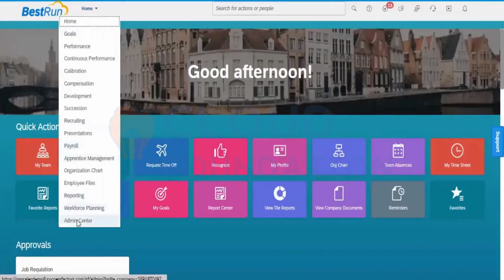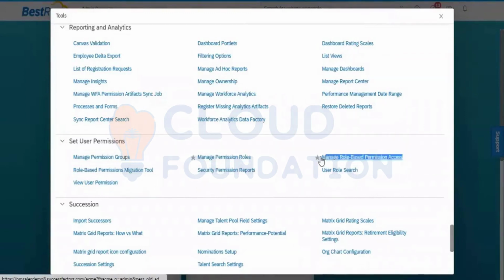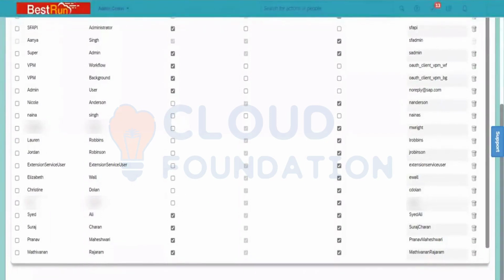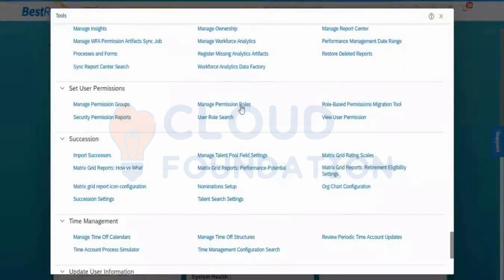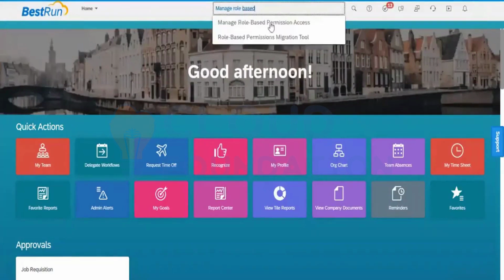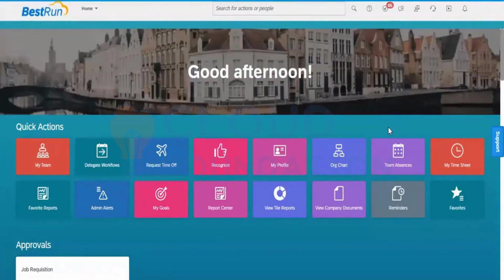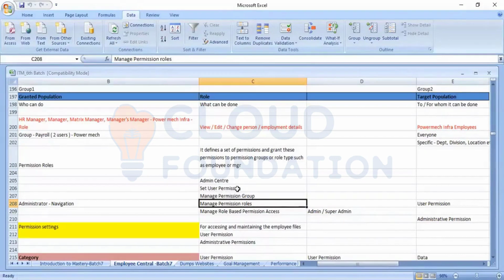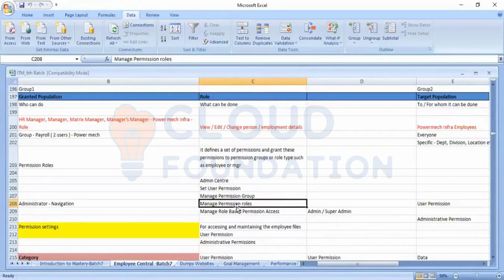Setting User Permissions | Sap Successfactors Tutorials | Learn SAP SuccessFactors | CloudFoundation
Topic Covered: -
This video is about Sap Successfactors Setting User Permissions in Salesforce Admin Center

Sap Successfactors Summary of the text:

1. Go to the admin center.
2. Scroll down and find the "Set User Permission" option.
3. Enable the "Set User Permission" option from the provisioning.
4. As a super admin, you will be able to see all the options.
5. Create a new user and go to the RVP tool.
6. Configure the RVP tools as a super admin.
7. There are five RVP tools: Configuration, Manage Goal, Manage Access, Manage Permission Group, and Manage User.
8. If a new user joins your team, a super admin can grant them permission to access the RVP tool.
9. The tool used to grant permission is Managed Role-Based Permission Access.
10. Make sure to always go to the admin center and configure the RVP tool as a super admin.